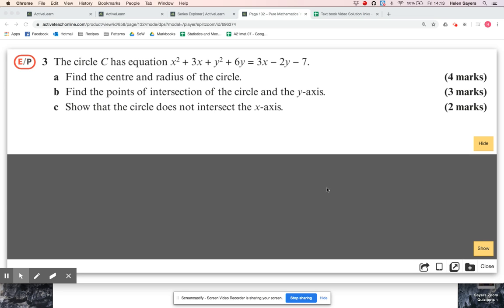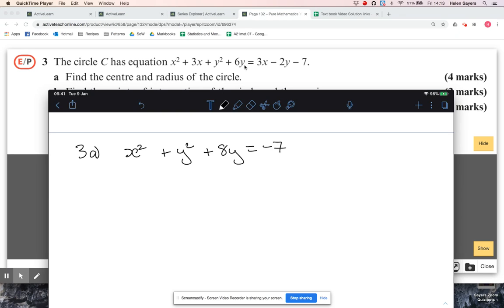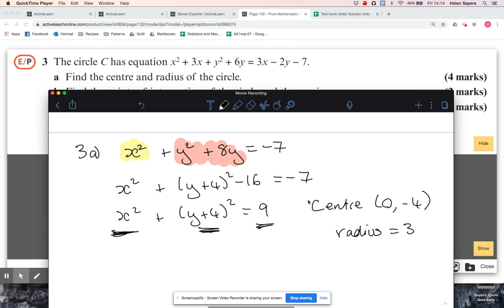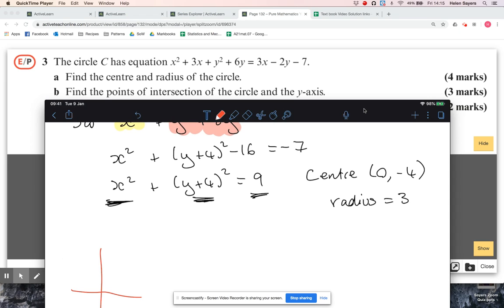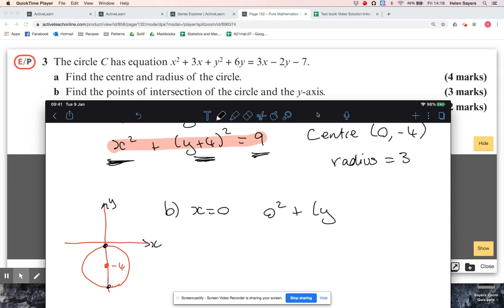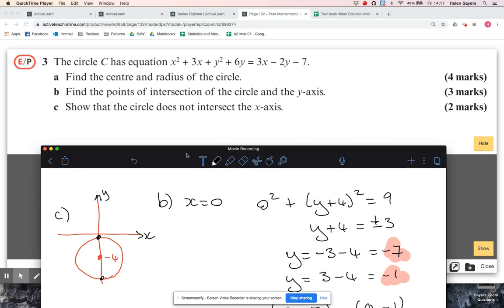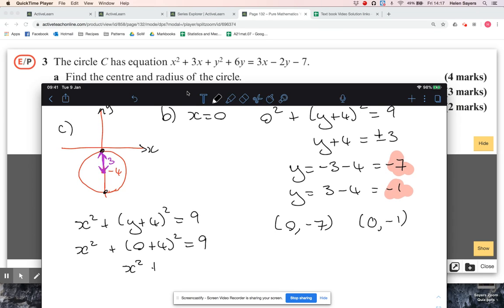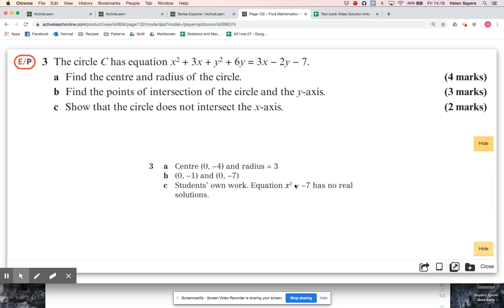Year 1 Core Mixed Ex6 Q3